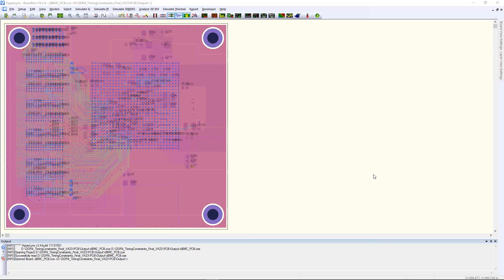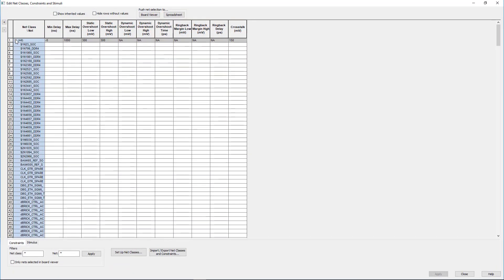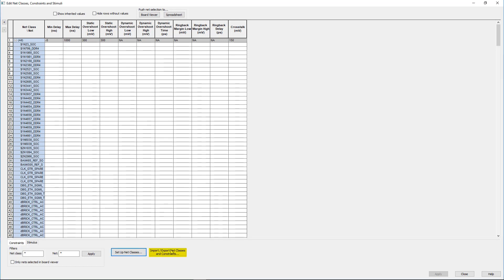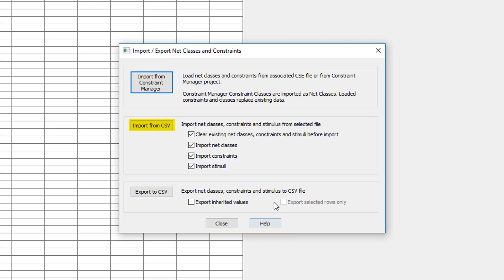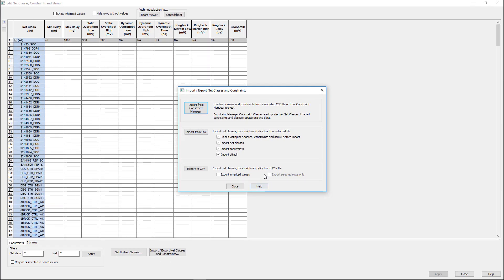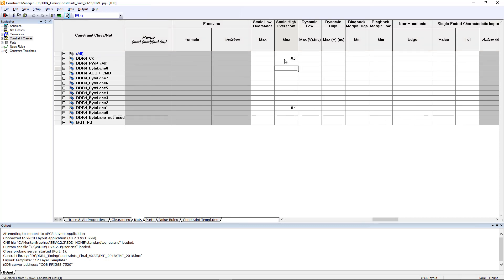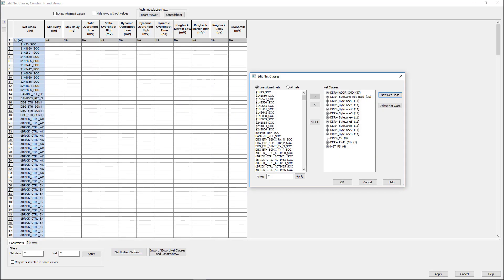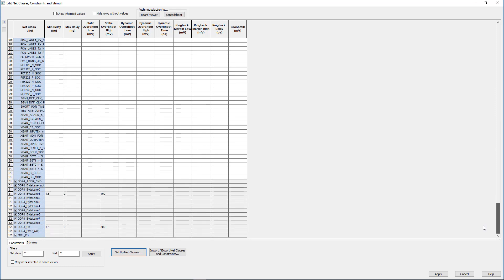Constraint Integration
New to HyperLynx BoardSim is constraint integration, enabling users to create a wide range of signal integrity constraints and net class assignments. For comprehensive batch SI analysis, users can also import constraints directly from Xpedition schematic or layout.